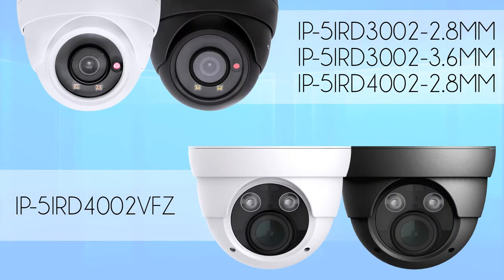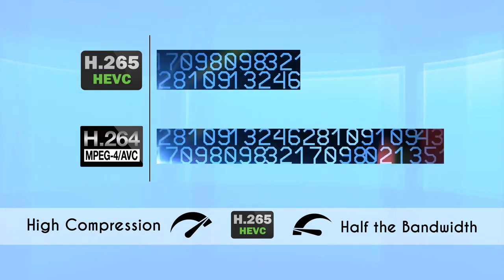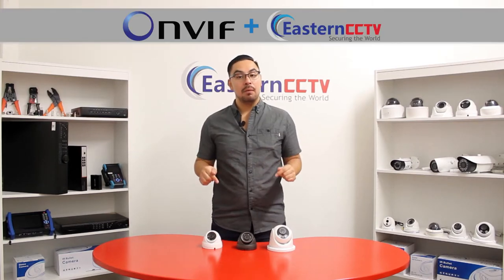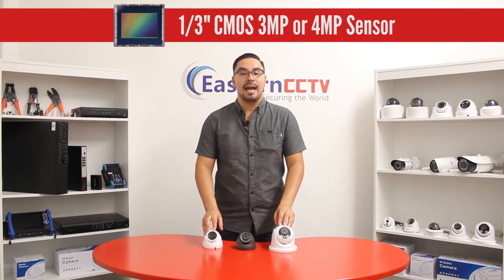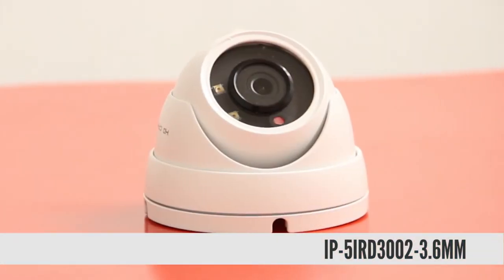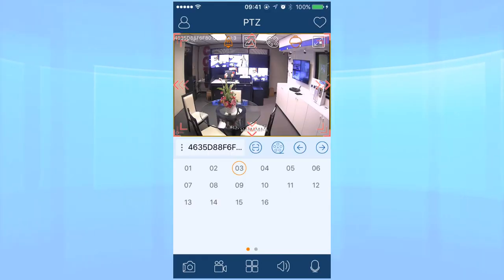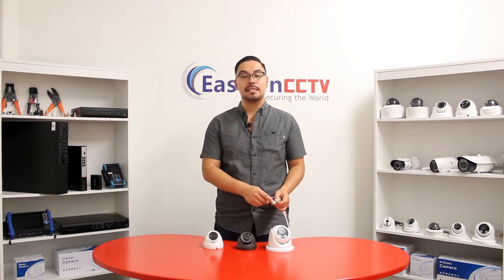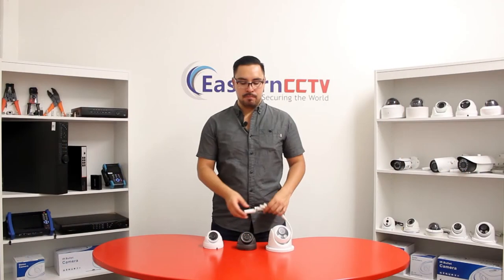H.265 Mini Dome IP Cameras Product Showcasing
Check out our brand new mini dome IP cameras, coming in with innovative features such as H.265 video coding, 1/3" 3MP or 4MP CMOS Sensor, 30 FPS recording, POE, IP66.